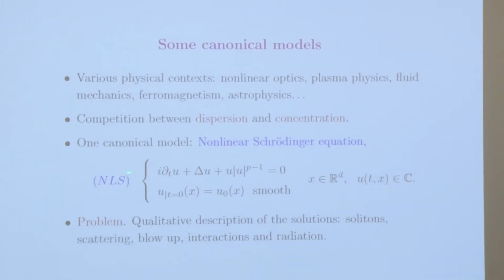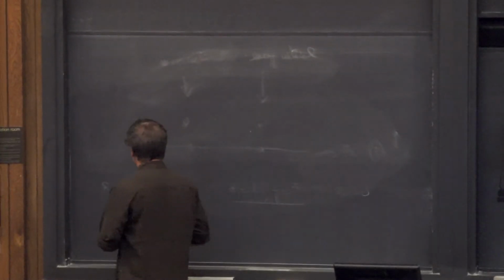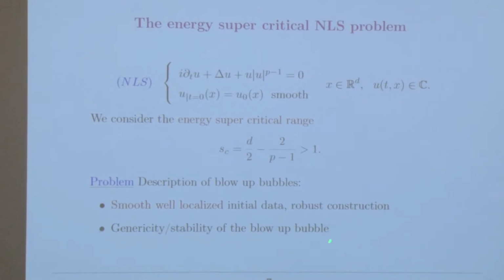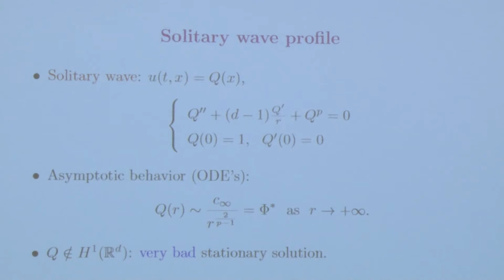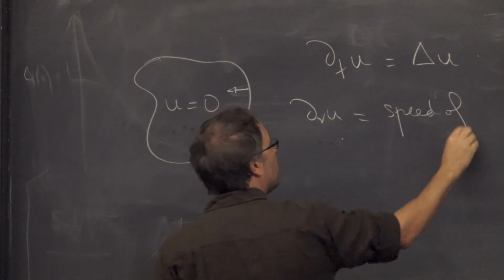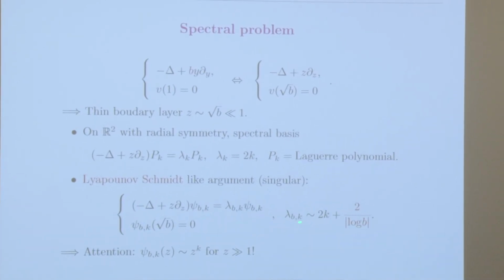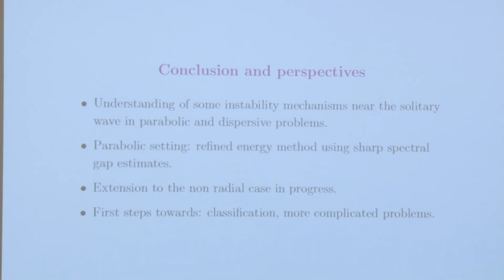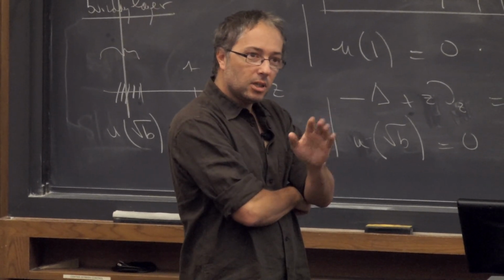Pierre Raphael - Waves, Spectral Theory, and Applications Conference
Pierre Raphael, Université Nice Sophia Antipolis, "Energy concentration and type II blow up"